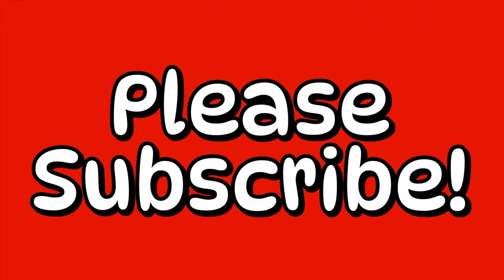2023 Makeup Empties!!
ND Yucca Palette
Melt she's in parties palette
Hourglass face palette
LA girl lip liner cafe
rare beauty lipstick worth
Bobbi Brown lip oil free spirit

code: CHICGEEK10

Nails: ILNP Daybreak